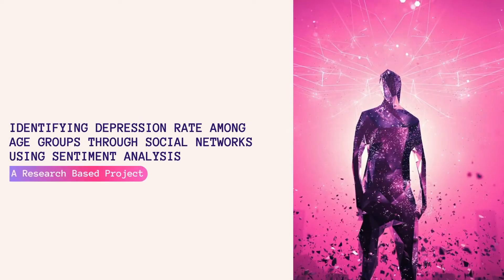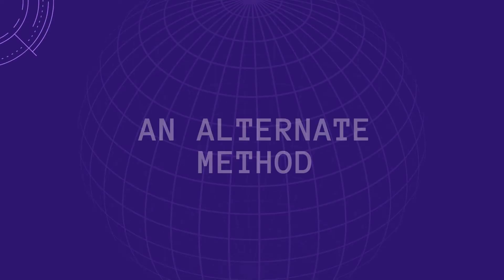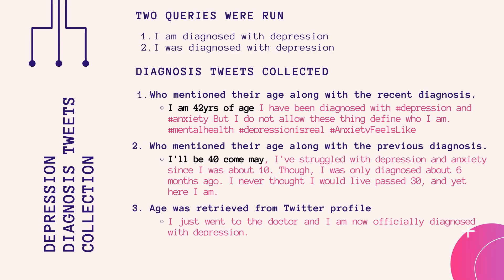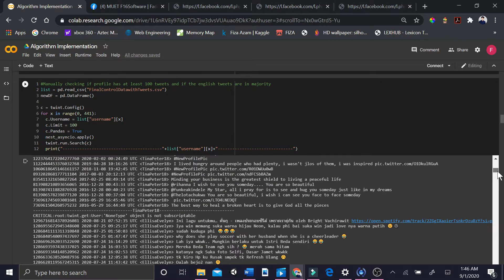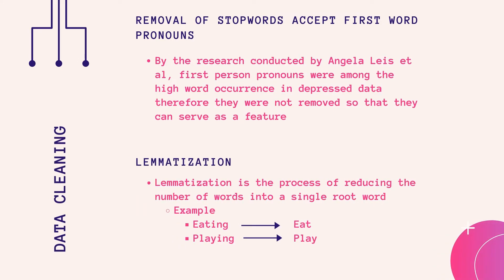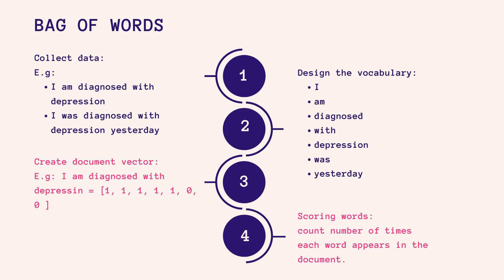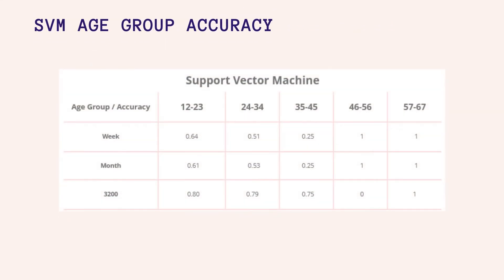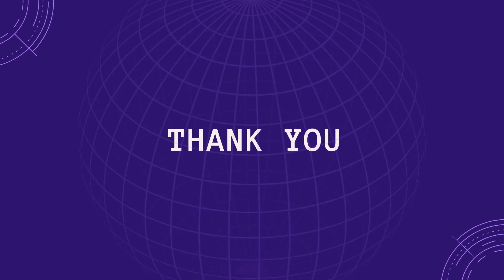Identifying Depression Rate Among Age Groups Through Social Networks Using Sentiment Analysis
This is an Machine Learning based projects that uses state of the art algorithms to predict depression among Twitter users based on their language patterns. The project uses Support Vector Machine and Random Forest algorithms on real time data to analyze linguistic patterns that may indicate depression. Based on those patterns, our model is able to predict depression with more than 80% accuracy.